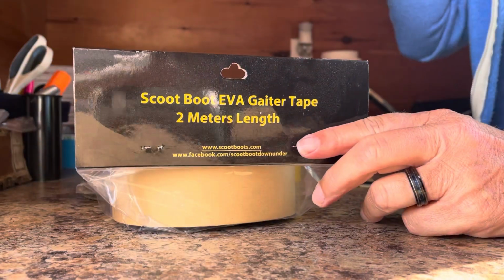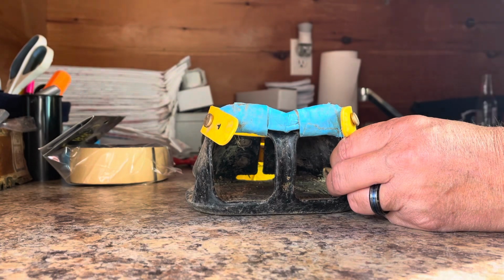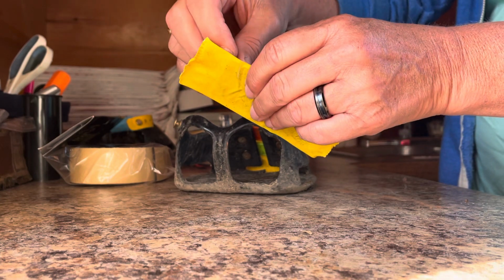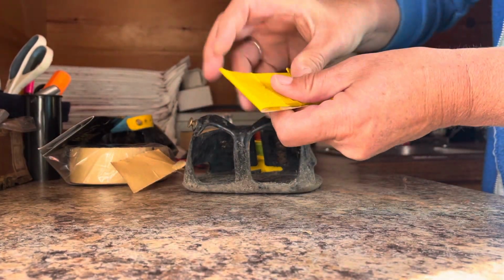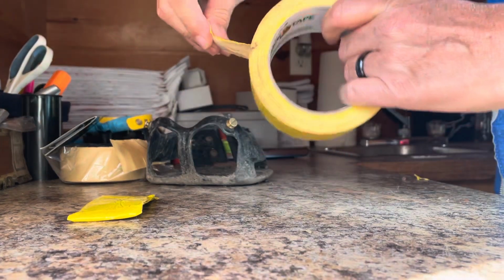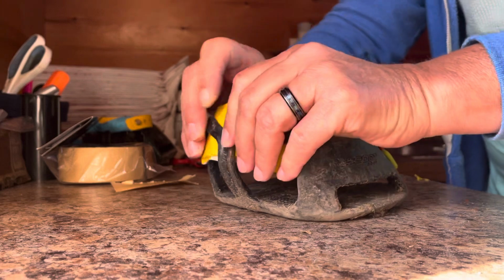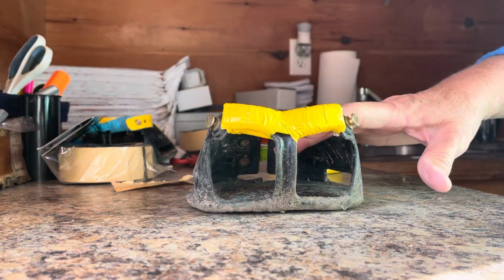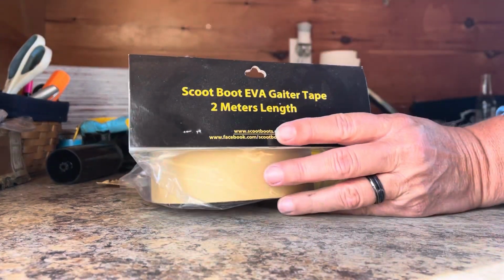EVA Foam tape gaiter